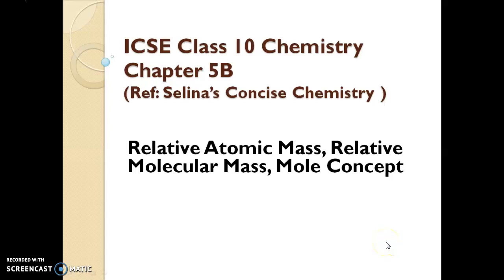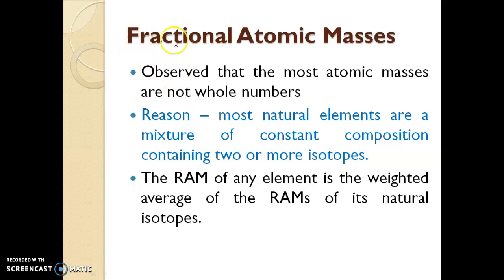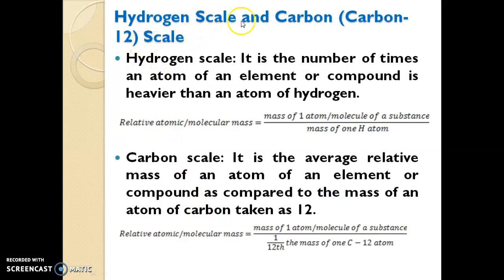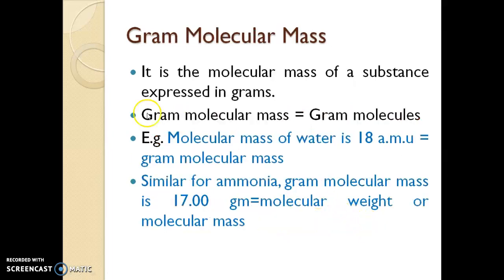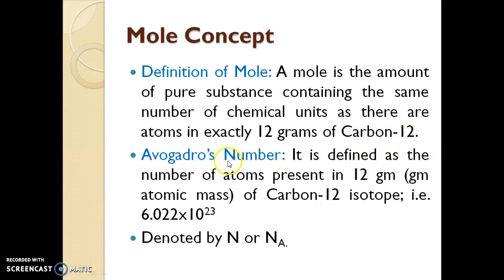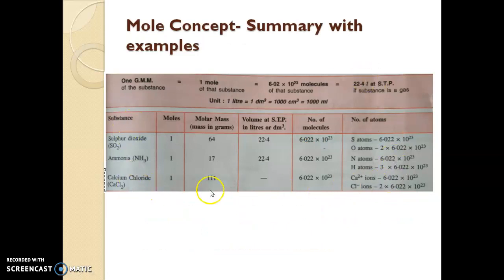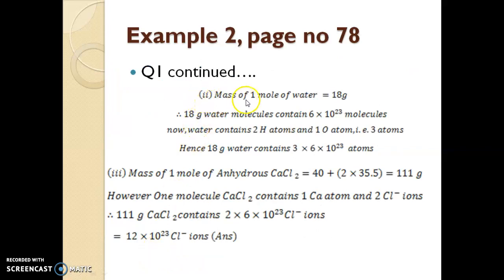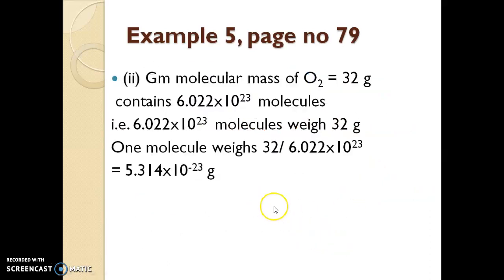Class 10 ICSE Chemistry- Mole Concept 1